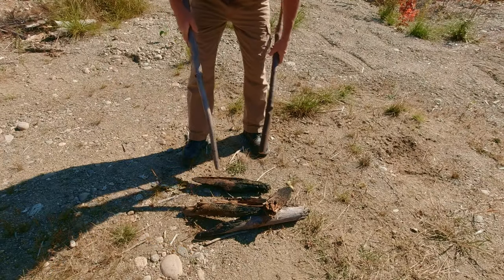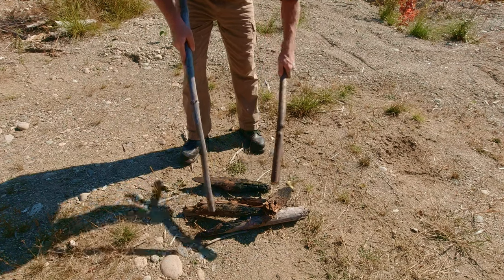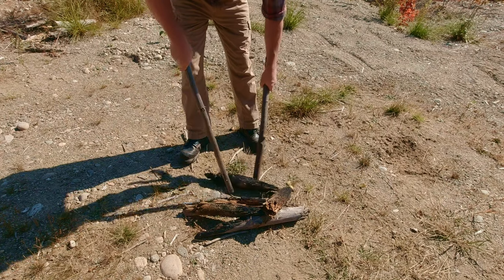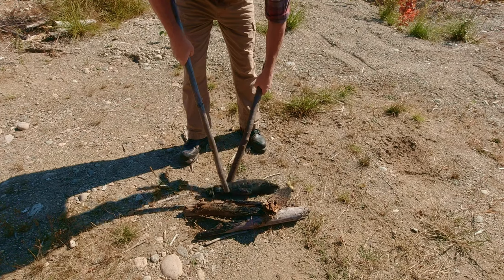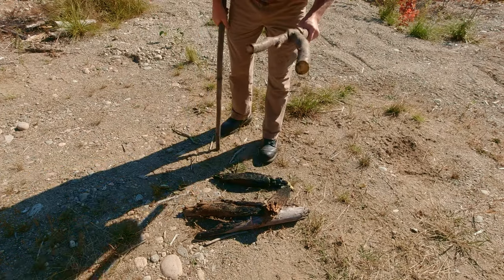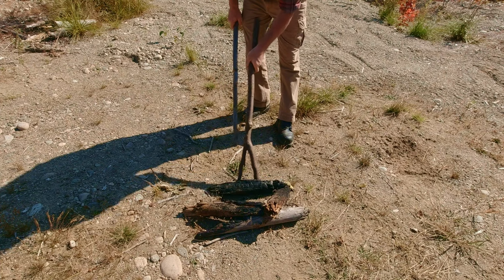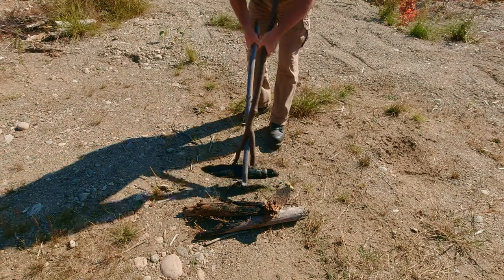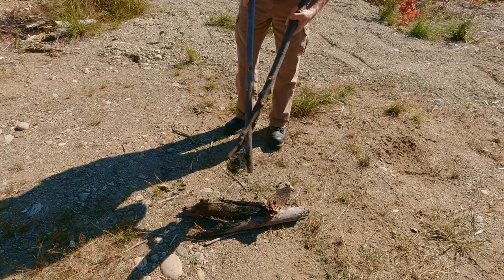Make Cooking Tongs, and Easy Fire Log Control. Bushcraft Camping Hacks For Around The Campfire!